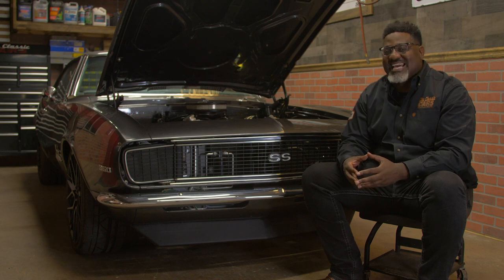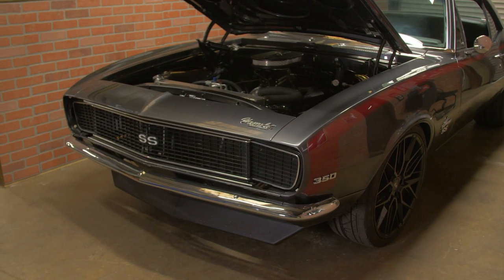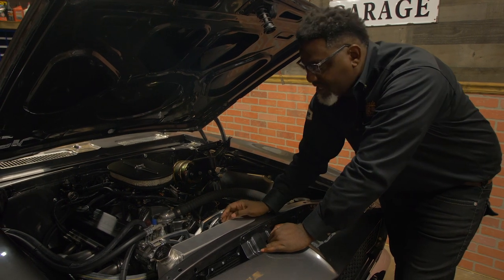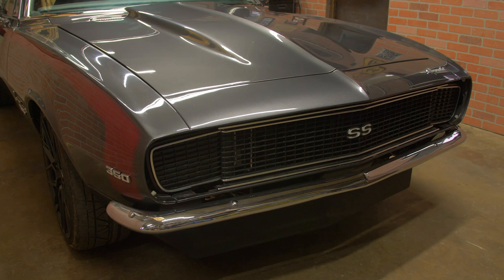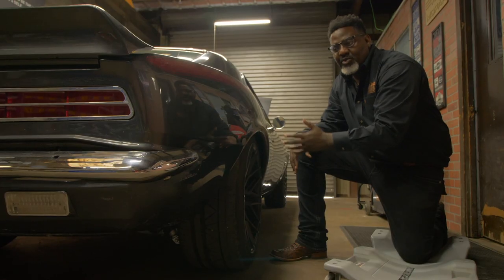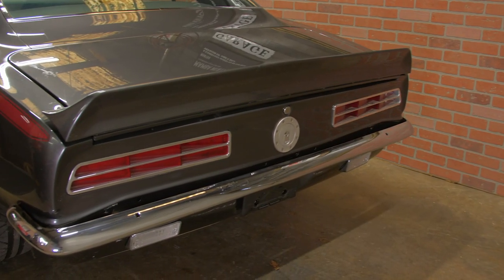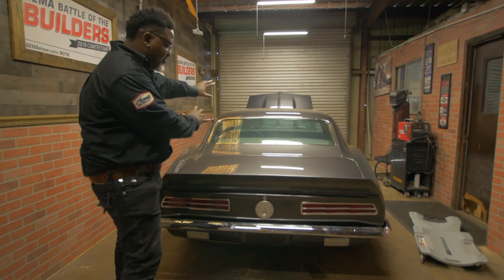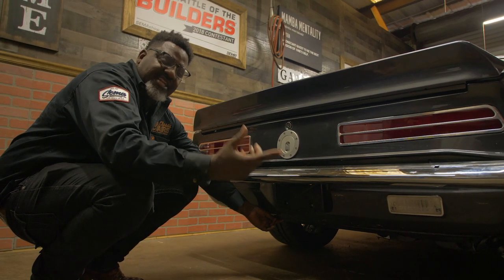Flawless '67 Camaro is SEMA-Ready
Sabra Johnson of City Classic Cars is ready for battle with this 1967 Chevy Camaro. Powered by a Chevy 350 with a 4-bolt main, this naturally aspirated small block puts out a modest 375HP. A March Performance serpentine system keeps the engine running efficiently while the Griffin aluminum radiator keeps it cool.

The interior features custom red and gray leather seats and door panels by Keystone Performance which complements the flawless exterior finish.  The tail panel of a ’69 Camaro was swapped for the stock ’67 and LED tail lights were wired in. And nestled behind the four 20” Nitto-wrapped, Niche wheels you’ll find six-piston Wilwood disc brakes.